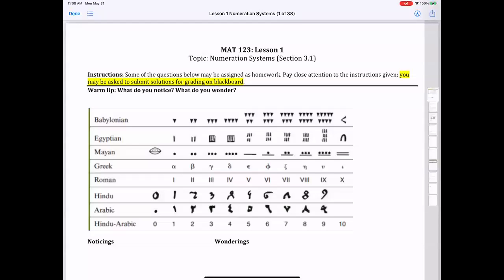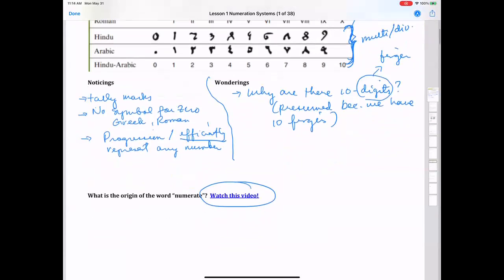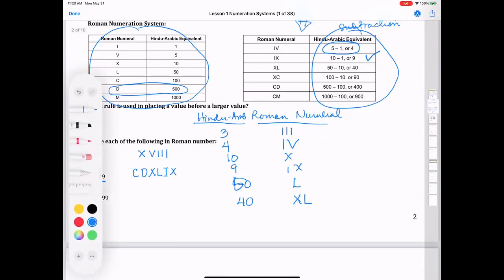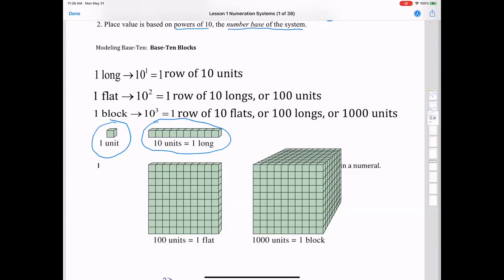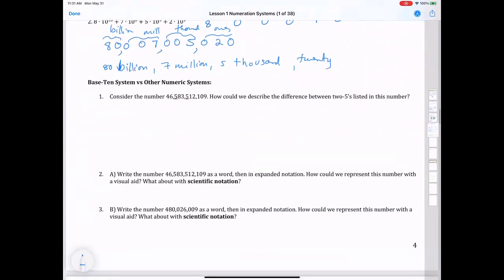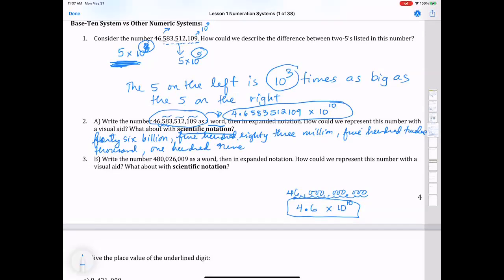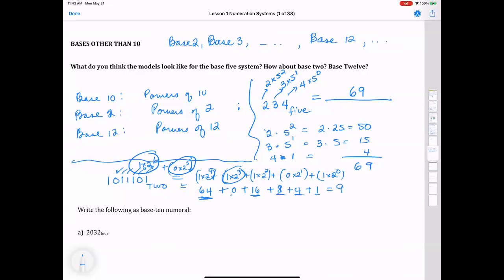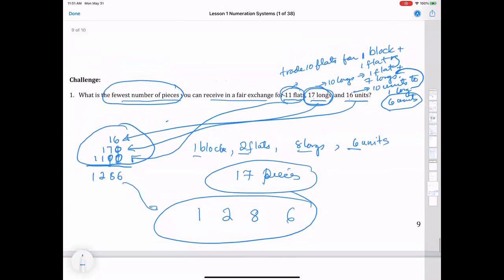Lesson 1 MAT 123 Recording 1280x720